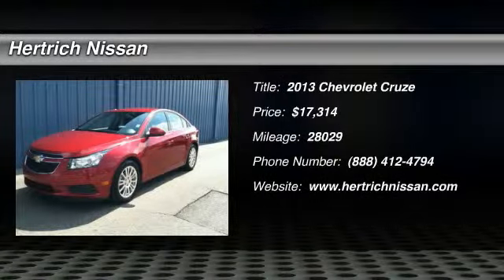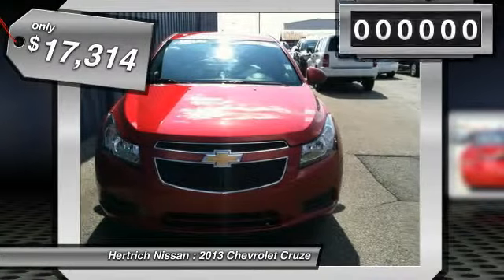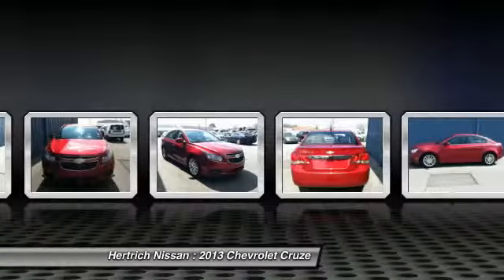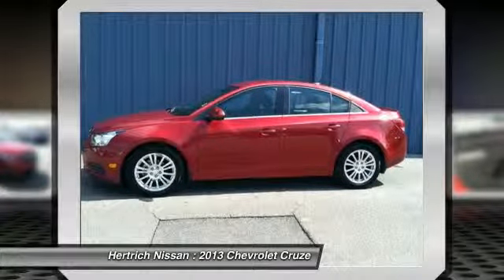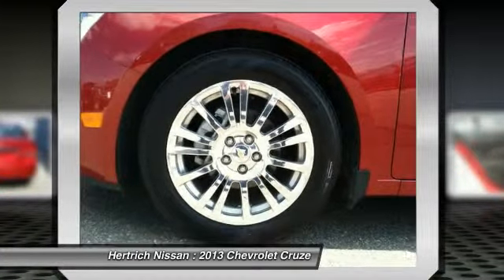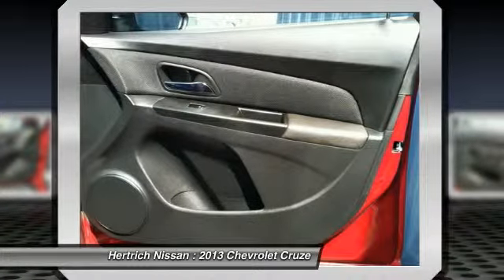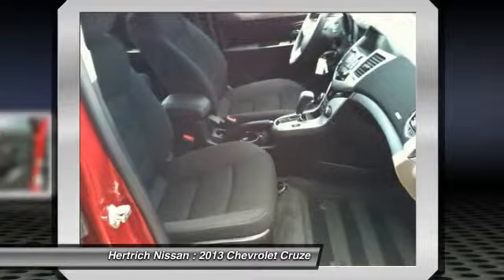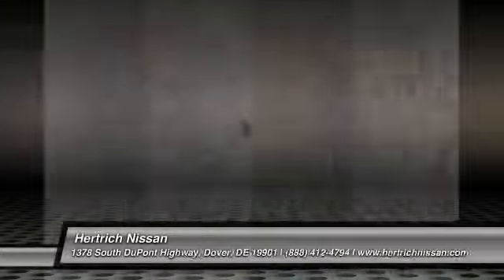2013 Chevrolet Cruze Dover DE E00481A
2013 Chevrolet Cruze ECO - $17314

Hertrich Nissan
1378 South DuPont Highway

This 2013 Chevrolet Cruze ECO is offered exclusively by Hertrich Nissan The less money you spend at the pump, the more money you'll have to spend on you. So why not consider this wonderfully styled, fuel-efficient Chevrolet Cruze. Based on the superb condition of this vehicle, along with the options and color, this Cruze ECO is sure to sell fast. The look is unmistakably Chevrolet, the smooth contours and cutting-edge technology of this Cruze ECO will definitely turn heads. More information about the 2013 Chevrolet Cruze: The compact sedan segment is a crowded one, and Chevrolet is strengthening its game with the 2013 Cruze. Cabin noise is mostly absent, thanks to triple-seal doors, a laminated windshield and hydraulic engine mounts. And with an available 138-hp turbocharged engine with direct injection, it's possible to achieve excellent fuel economy with a sporty feel. Riding on a proven global platform, the Cruze takes the fight directly to the competition-- the Honda Civic, Hyundai Accent, Toyota Corolla and Nissan Sentra. Strengths of this model include Attractive, edgy styling, competent, well-handling chassis, efficient turbocharged power, quality interior materials, and quiet cabin